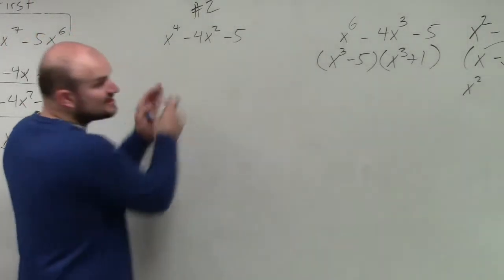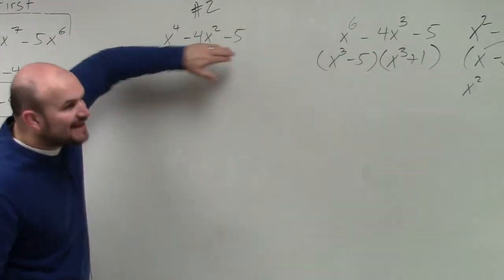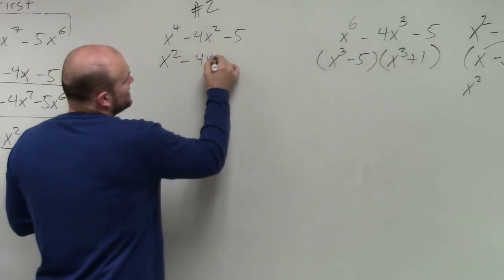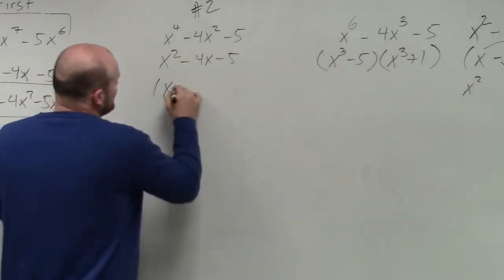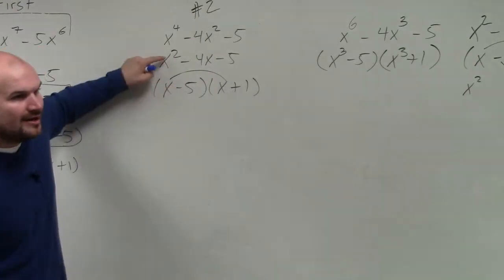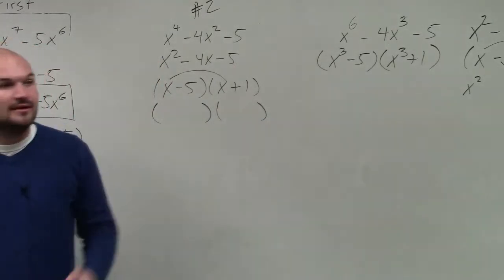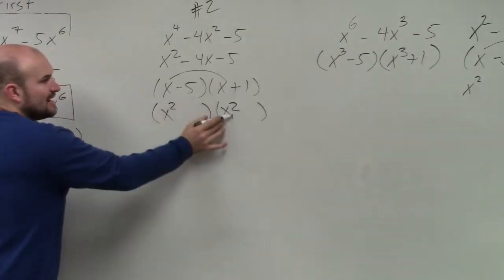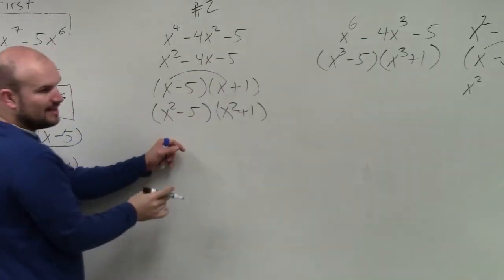Factor a trinomial to a higher power by raising the powers of the factors